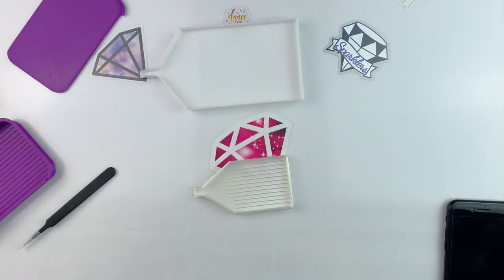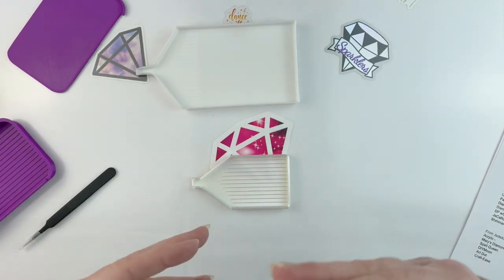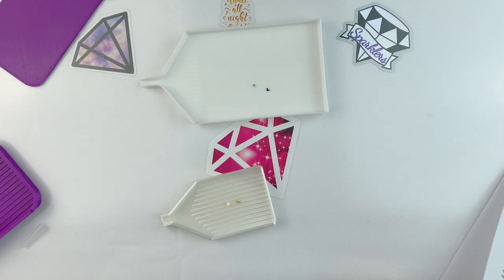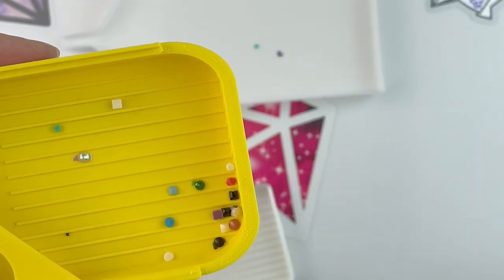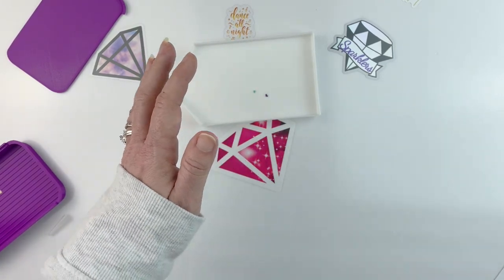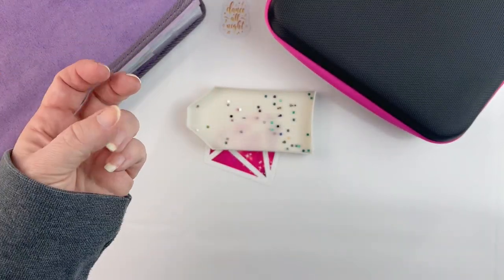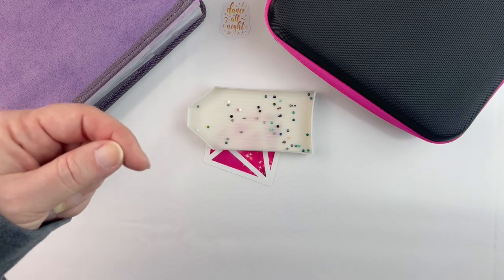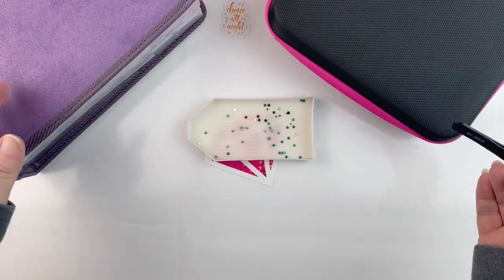Diamond Painting - Drilling Down | Resin or Acrylic? How Do You Tell?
💎 Join me on another diamond painting quest as I attempt to find a definitive answer about how to tell resin from acrylic drills!! 💎

28 cube storage (3 pack)
4 mil 2”X3” baggies (1000 count)